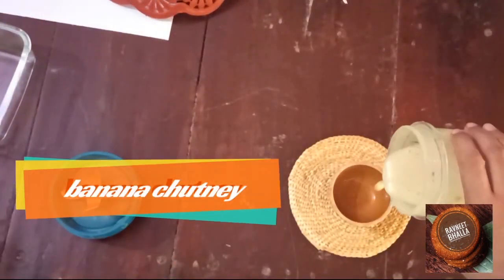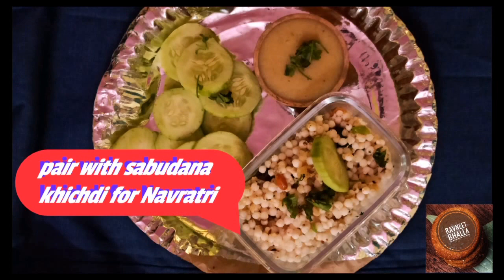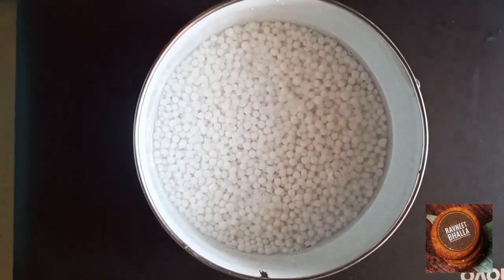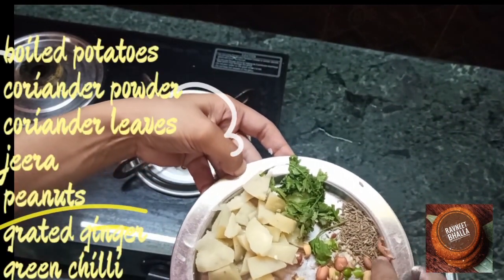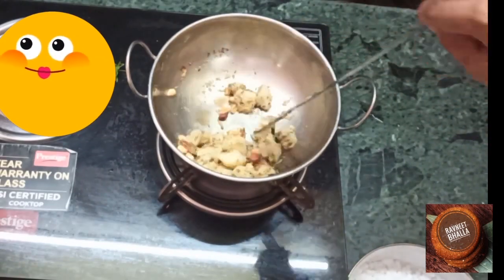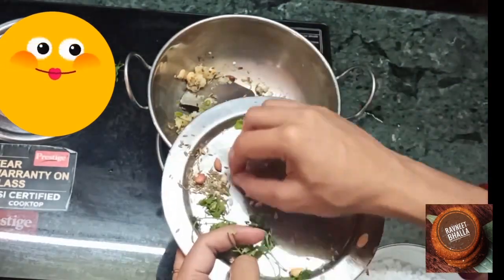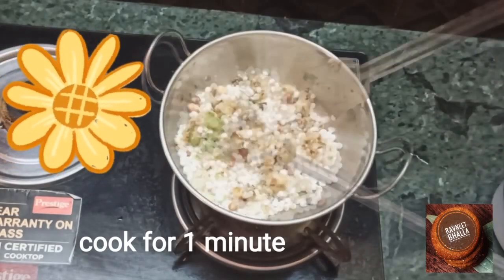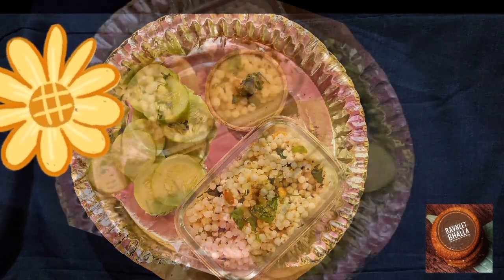Pair sabudana khichdi with no cook sweet , spicy, tangy banana chutney for Navtrati Food Recipes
fast samak recipe, upwas khichdi recipe, navratri recipes for 9 days
ravneet bhalla shares the tricks to making sabudana khichdi the right way. sabudana is loaded with starch and is thus a weight gain ingredient.
banana chutney gives you a yummy spicy upwas recipe that you will love to relish in satvik meals.
what is the best sweet dish and healthy dish for navratri? make badam burfi with jaggery effortlessly with me. else, you may make laddu with badam, amaranth, and makhana for upwas.
i will make some sweet recipes for navratri.
Banana chutney pairs well with sabudana khichdi for Navratri upwas (easy recipe for weight gain)
Sweet, spicy, and tangy Chutney ready in a jiffy
No cooking or heating required
Recipe of bana chutney for fasting is easy.
navratri means nine nights literally. Navratri that comes before Dussehra is celebrated by believers for nine nights and ten days. Navratri 2021 is special because it has come after the ruckus of 2020 brought about by the corona virus pandemic that had brought life to a standstill.
 Navaratri is the celebration of Ma Shakti.

many believers fast for nine days. while some rely on fruits alone, others see this as an opportunity to enjoy lip smacking navratri meals. an array of Navratri recipes have been invented that give believers something extra to cheer about while they are fasting.
 A navratri meal is a saatvik diet that aims to cleanse your gut and give your digestive system the much needed rest and respite from the daily grind.
if you, too, observe navratri fasts, then here are two fasting recipes for you. "sabudana khichdi kaise banaye," someone asked, adding I don't want my tapioca pearls to get mushy.
this sabudana khichdi recipe with soaking is my answer because here is how to cook sago right.
additionally, let's pair sago khichdi with spicy, sweet and tangy banana chutney. the recipe of banana chutney is easy and requires no cooking or heating.
enjoy these falahari recipes this Navratri 2021 or on any day of the year.